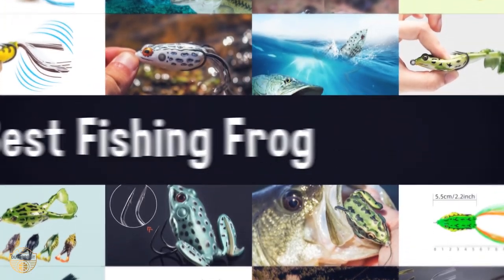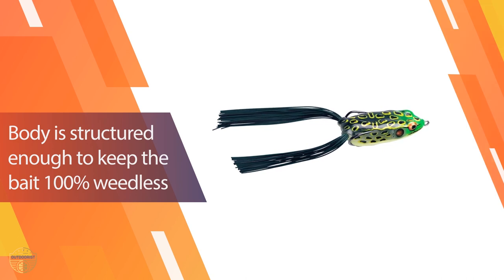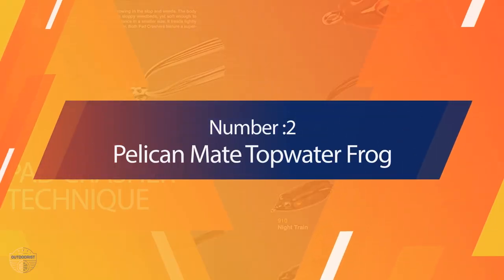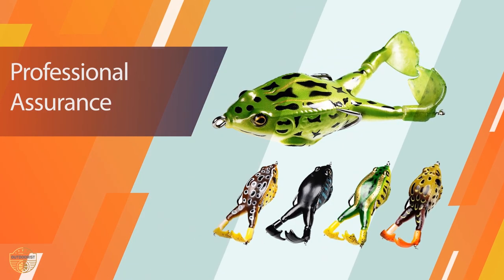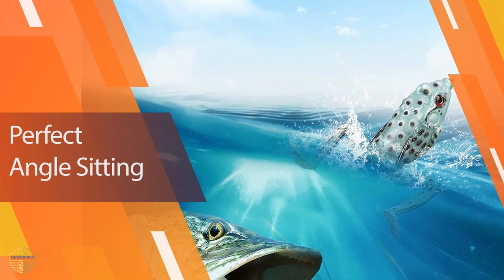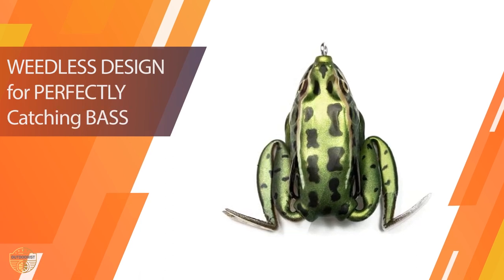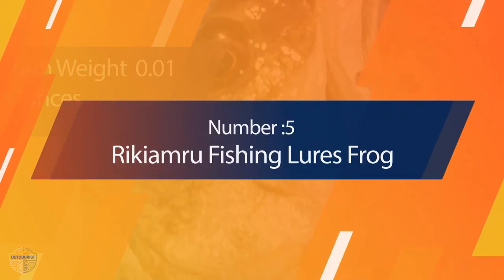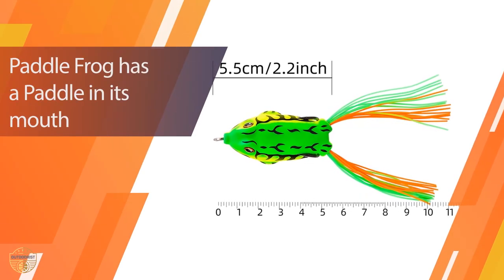Top 5 Best Fishing Frogs Review in 2023 | Best Frog Lure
Best fishing frog featured in this Video:
0:00 Intro
0:20 NO. 1. BOOYAH Pad Crasher Frog
1:08 NO. 2. Pelican Mate Topwater Frog
1:48 NO. 3. RUNCL Topwater Bass Fishing Frog
2:34 NO. 4. Lunkerhunt Lunker Frog
3:10 NO. 5. Rikiamru Fishing Lures Frog

What is a fishing frog?

A fishing frog is a type of frog that is commonly found in water bodies such as rivers, lakes, and ponds. These frogs typically spend their days hunting for food in and around the water, and they often use their long, slender tongues to capture prey.

What is the best fishing frog?

If you are looking for the top fishing frog, then you are in the right place. Because we are here to help you in this regard. The Outdoorist team strives to collect as much information as possible, read tons of reviews from actual users and finalize the product selection based on different factors like quality, price, the reputation of the manufacturers, etc. Please let us know if you have something in your mind in the comment section.